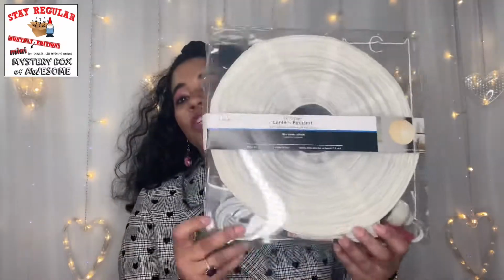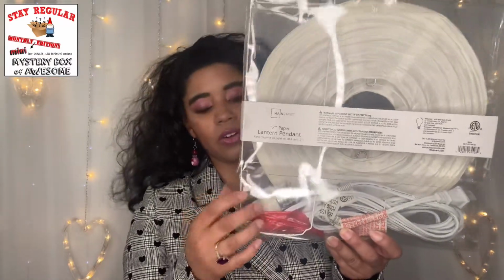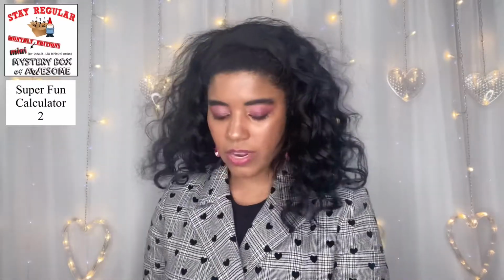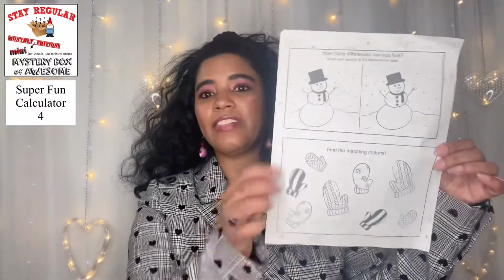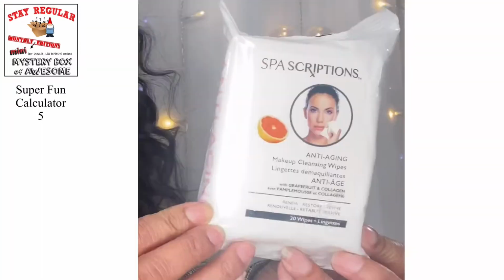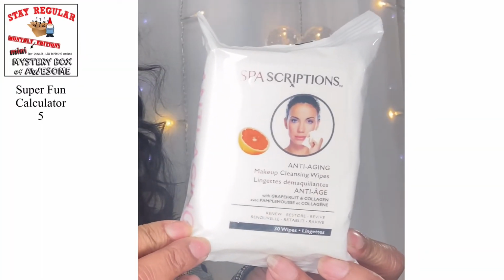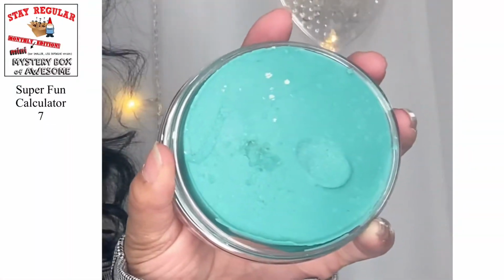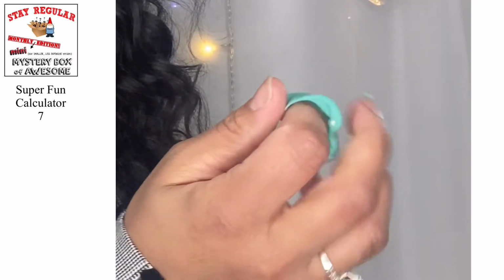mini Mystery Box of Awesome January 2022! It's a pretty good bag!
For today's video, I will be unboxing my mini Mystery Box of Awesome January 2022 As you all are well aware this box has never been awesome for me but I still think it is worth the $9.99 I pay each month for the hope of getting something awesome LOL. I hope you enjoy the video.

0:00 Intro
0:35 Unboxing
3:49 Final Thoughts